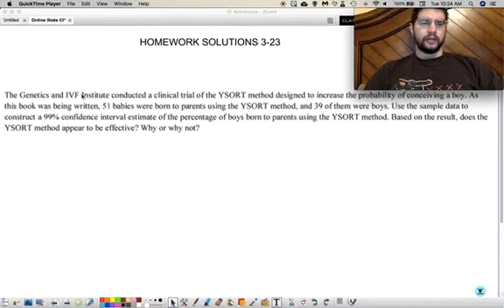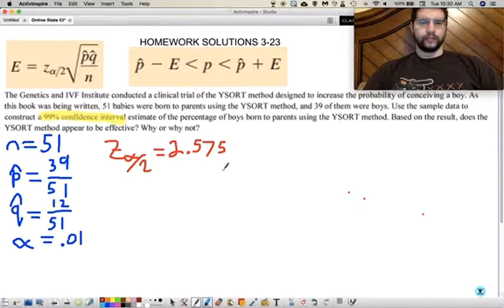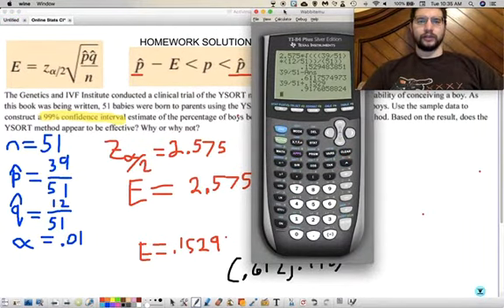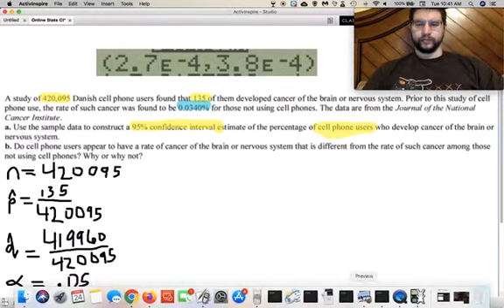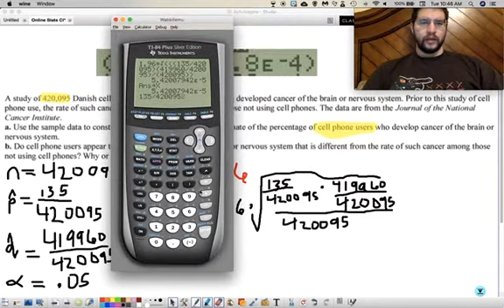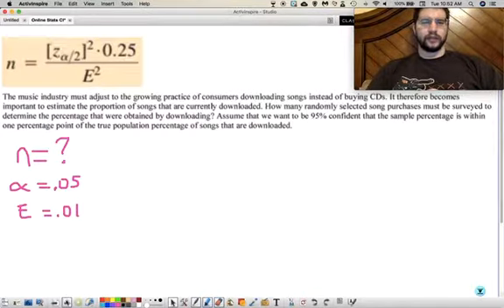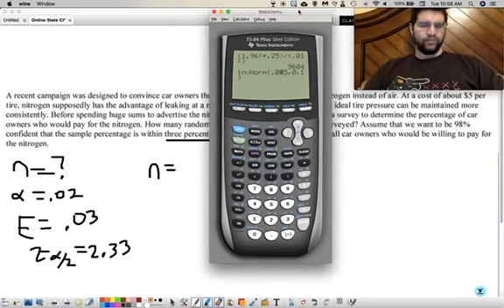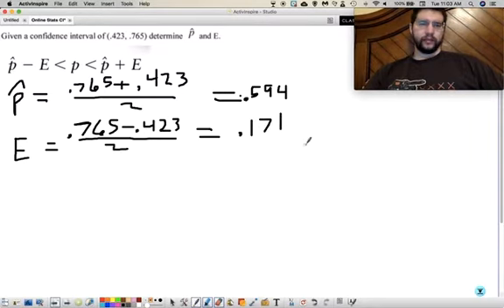Homework solutions 3 23